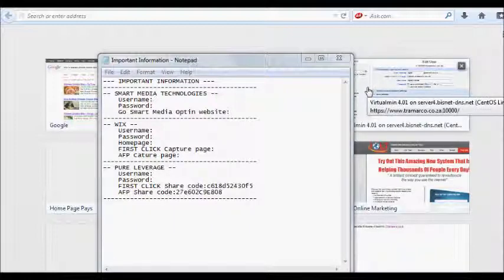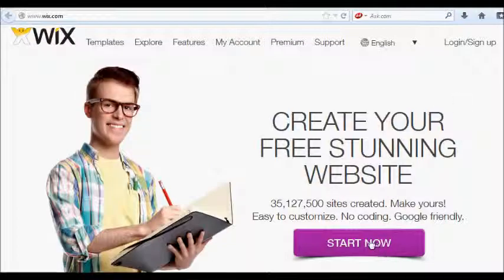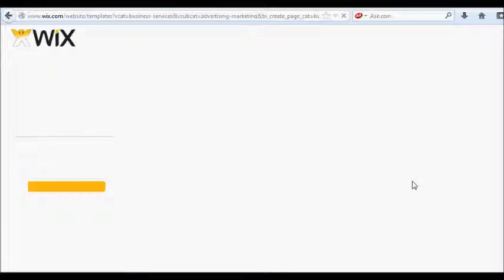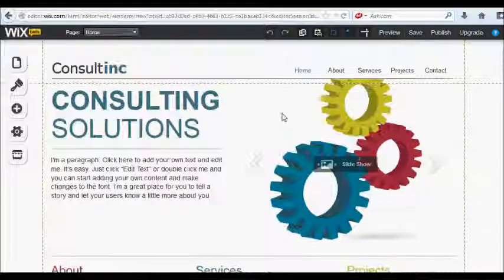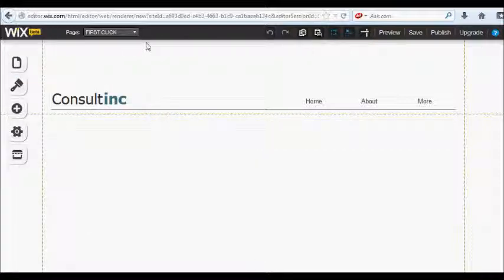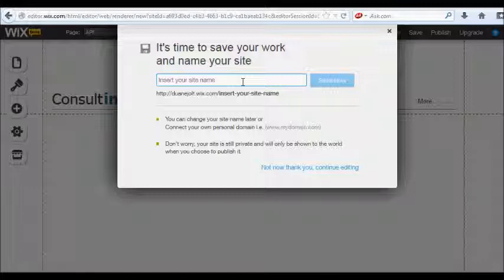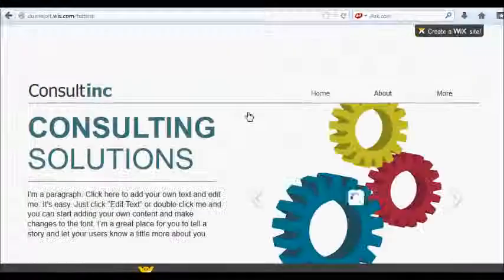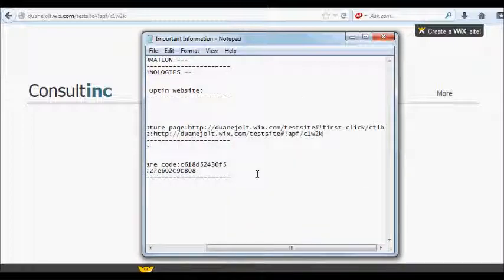Business Setup Video 1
Introducing the Important Information document and creating free WIX site.